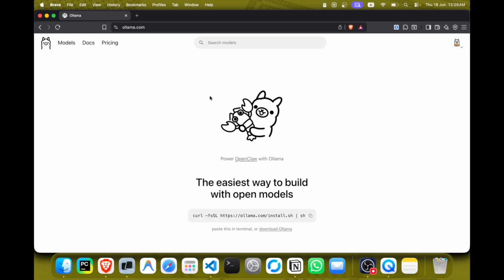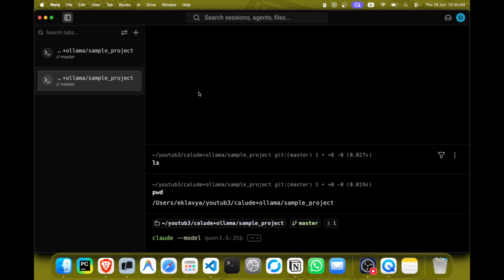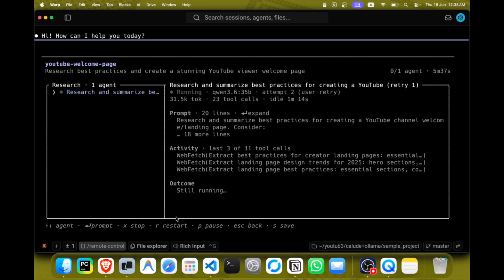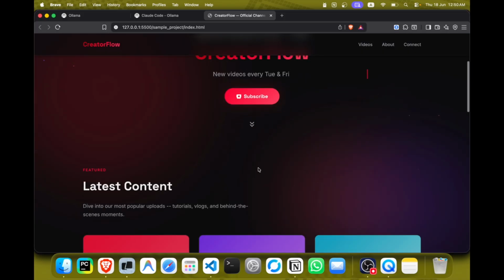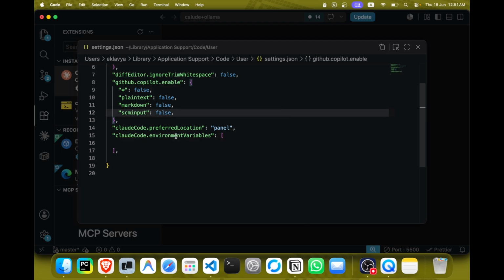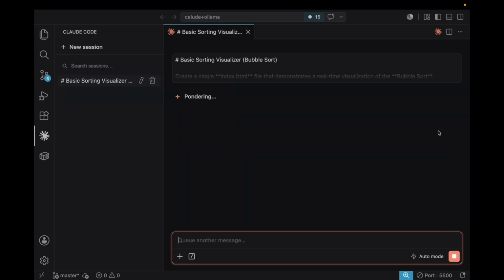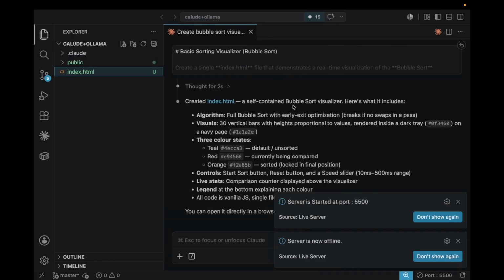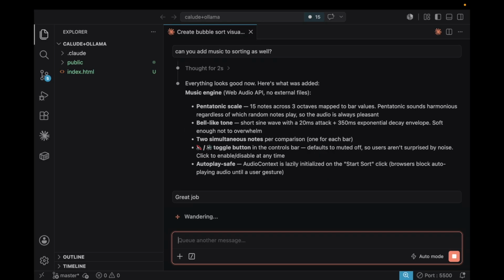Claude Code + Ollama + VS Code | Build Apps with Local AI for FREE on MAC (2026)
Want to use Claude Code with local AI models instead of paying for API usage?

In this video, I show how to install Claude Code, connect it with local LLMs using Ollama, and use the VS Code extension for an AI-powered development workflow.

We'll build a complete Bubble Sort visualization with sound effects from a single prompt and see how Claude Code can generate real applications directly from natural language instructions.

✅ Install Claude Code on your terminal

✅ Generate code using Claude Code

✅ Create a complete application from a single prompt

✅ Use Claude Code Extension in VS Code

✅ Connect Claude Code with local LLMs

✅ AI coding without API costs

✅ Private and local development workflow

Demo Project

In this tutorial, Claude Code generates:

Bubble Sort Visualization
Interactive Animations
Sound Effects
Complete Single-File Application

All from a single prompt.

Chapters
00:00 Introduction
00:20 Install Claude Code on Terminal
02:00 Generate Code with Claude Code
04:35 Claude Code VS Code Extension
06:00 Bubble Sort Animation Code Generation Demo
08:00 Final Thoughts

Tools Used
Claude Code
Ollama
VS Code
Local LLMs
HTML
CSS
JavaScript